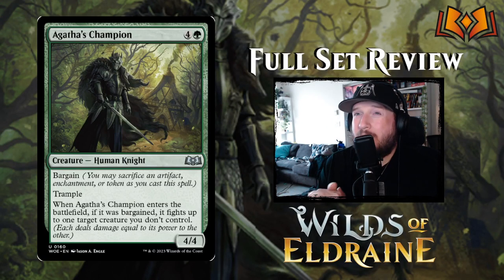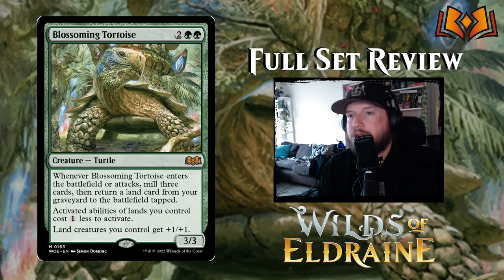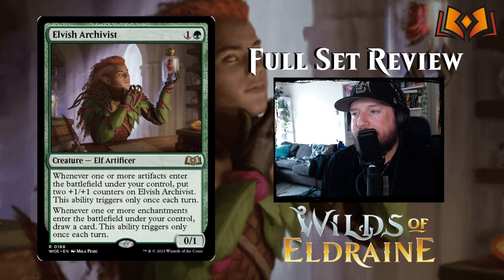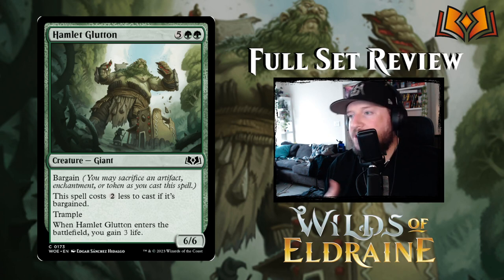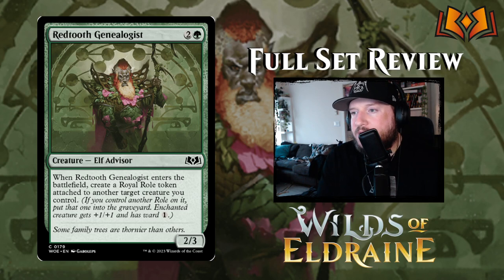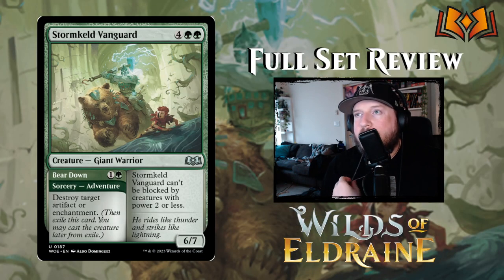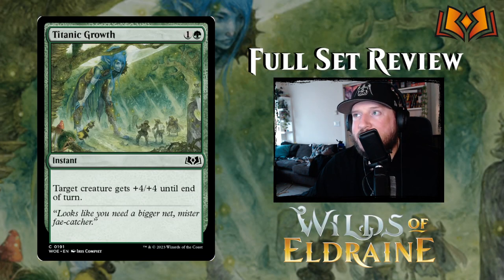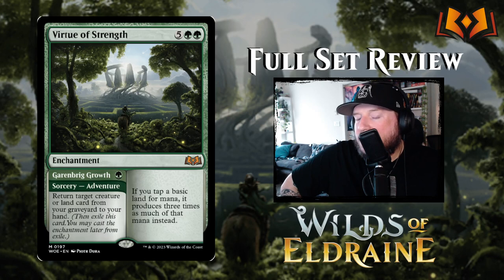GREEN - Magic: The Gathering Wilds of Eldraine | Full Set Review